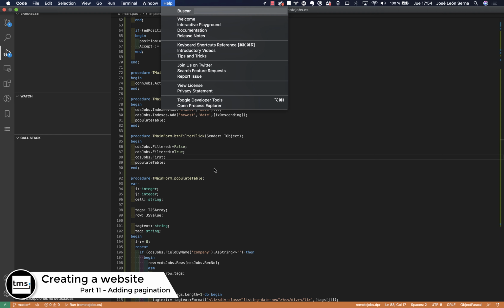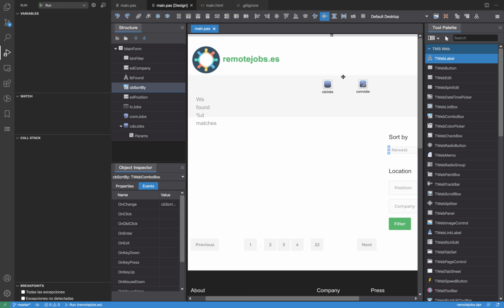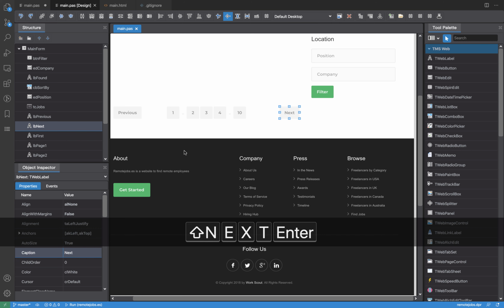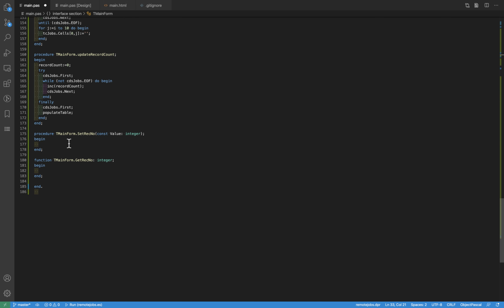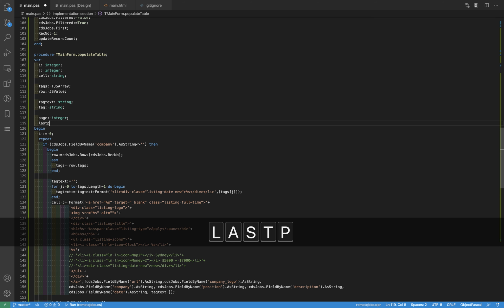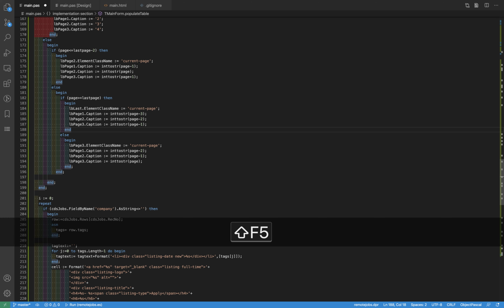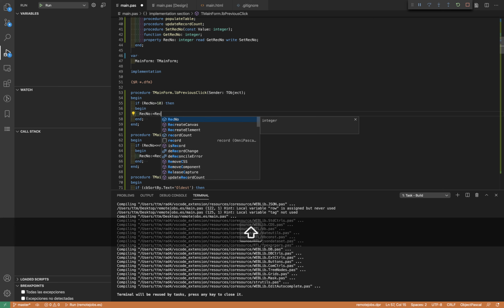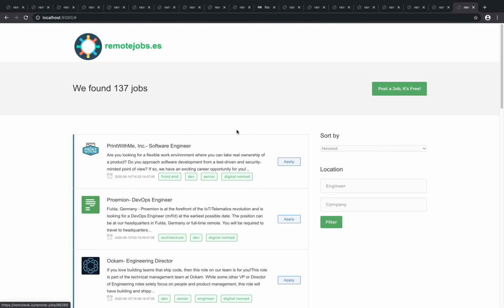TMS Web Core for Visual Studio Code - Creating a website - Part 11 - Adding pagination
To offer the user to navigate through the results, this video will show you how to build a pagination system from scratch.